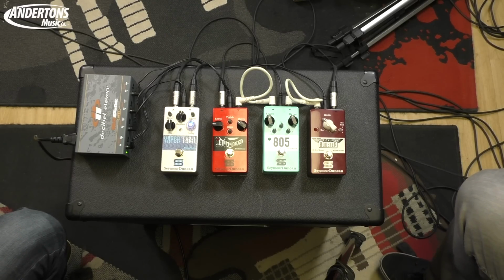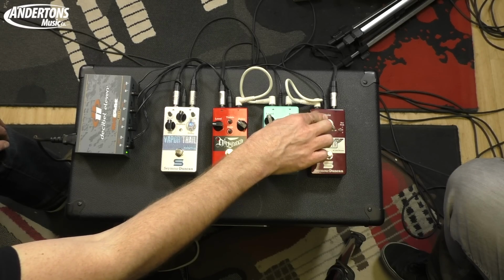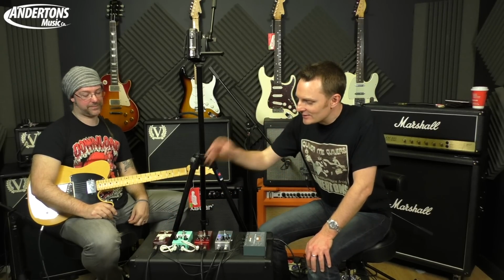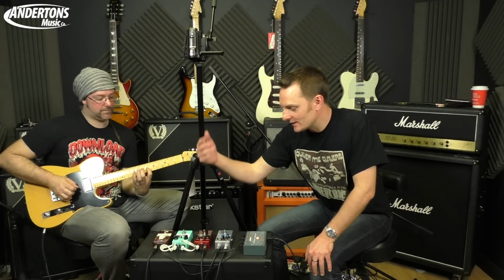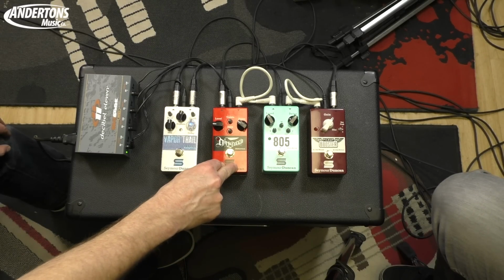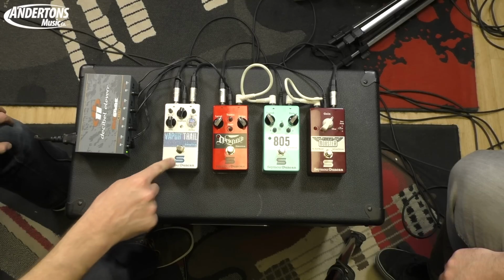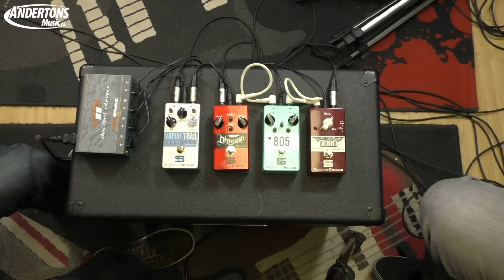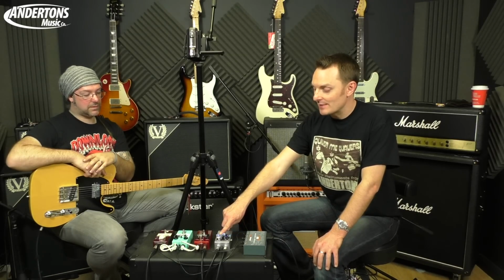Seymour Duncan 2015 Guitar Pedal Run Through...